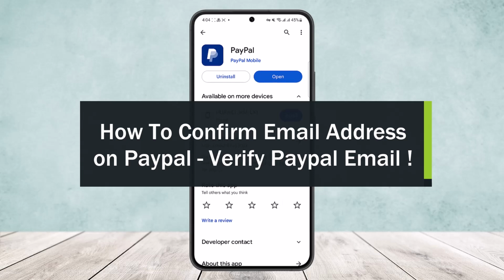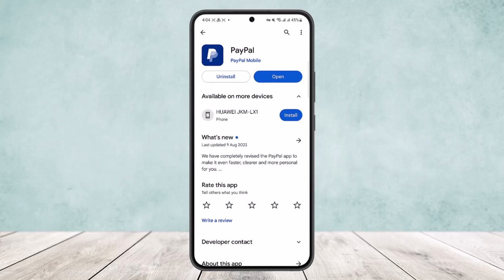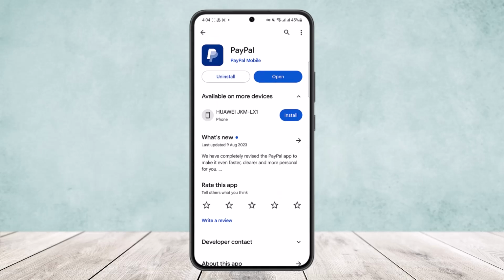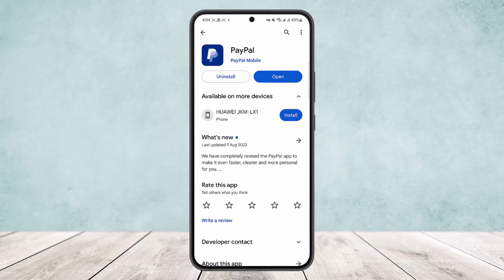How To Confirm Email Address on Paypal - Verify Paypal Email !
So just make sure to watch this video till the end.

~ Video Chapters:
0:00 Introduction
0:08 Overview & Guide
1:00 Outro